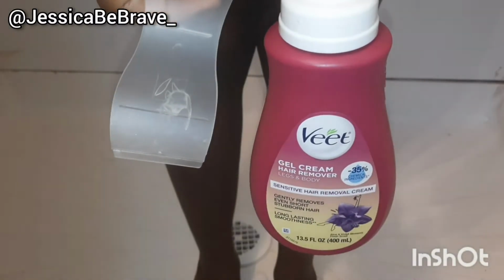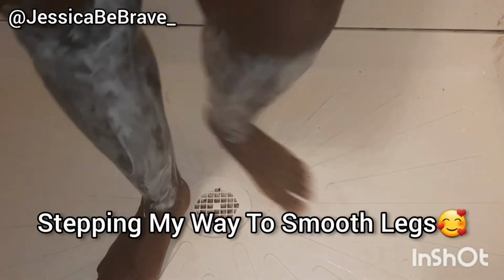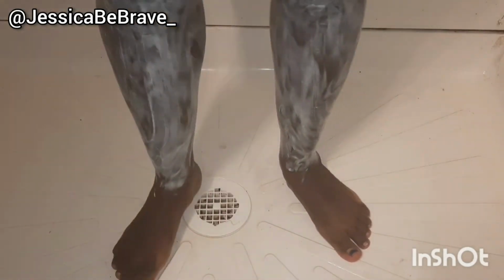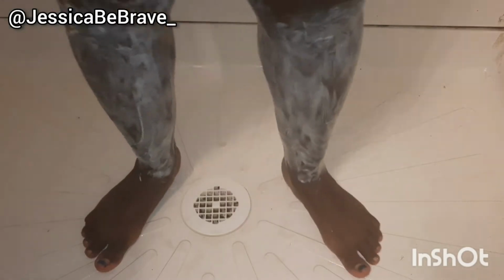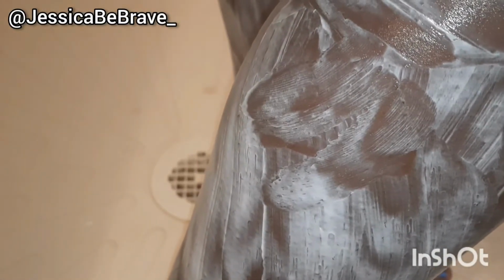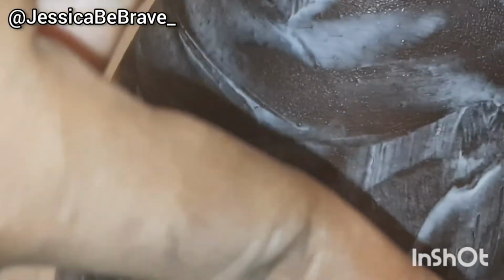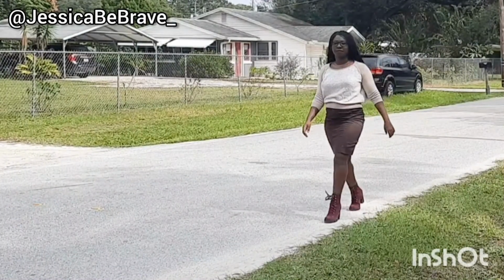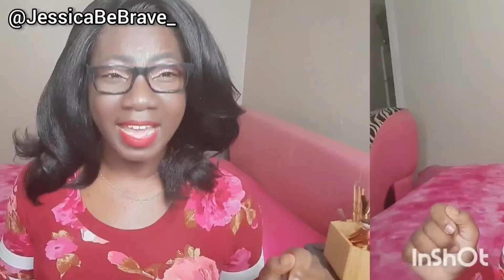HOW TO GET SMOOTH LEGS WITHOUT SHAVING || NO STRAWBERRY LEGS HERE!!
Musician: Jef

Title: Mitsubachi
Musician: Smith The Mister